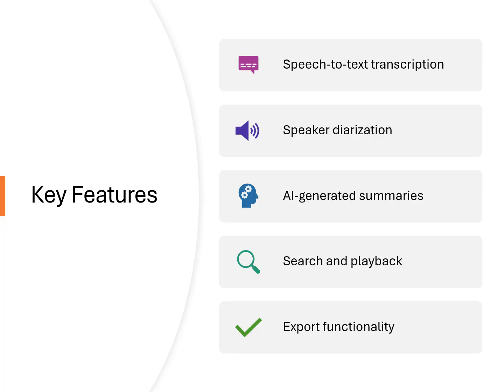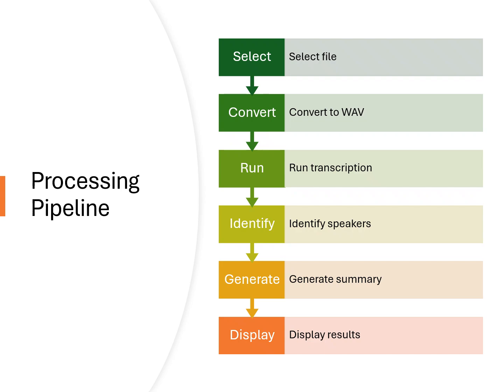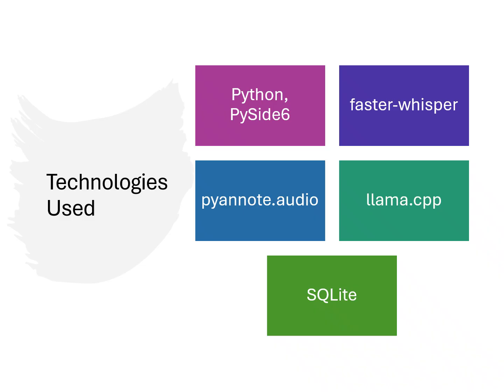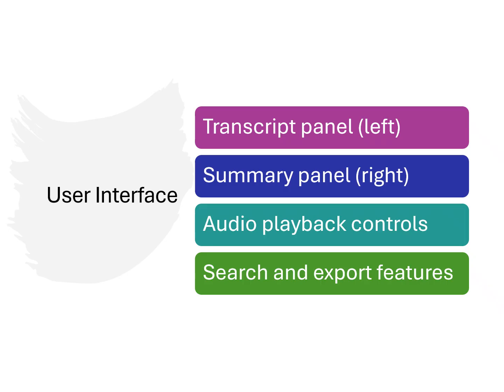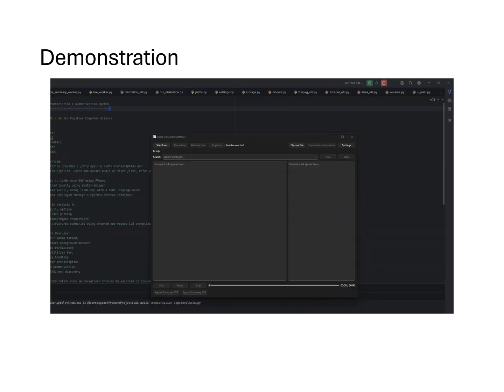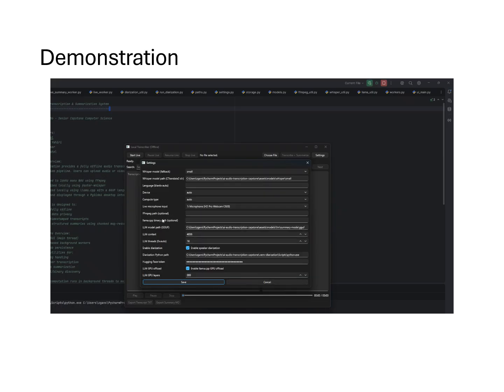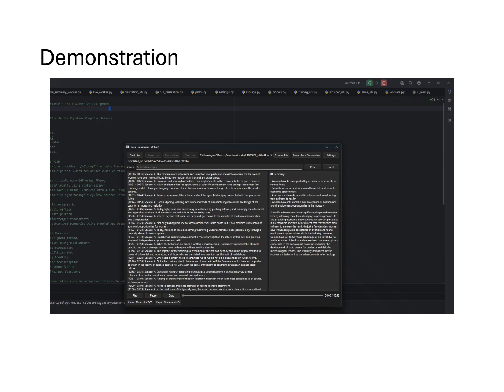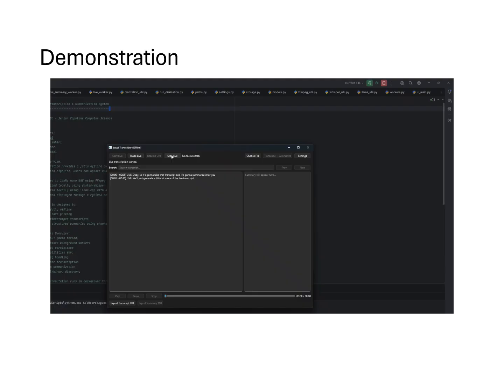Final Capstone Project Presentation